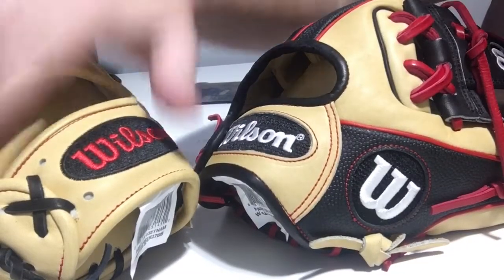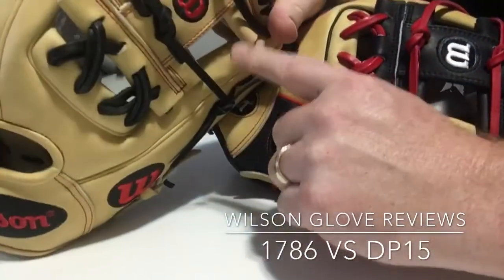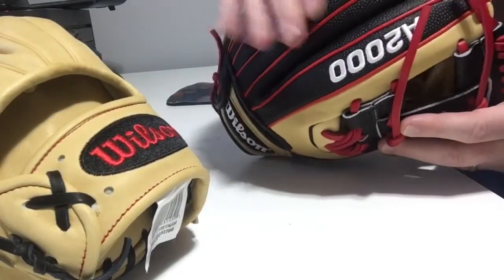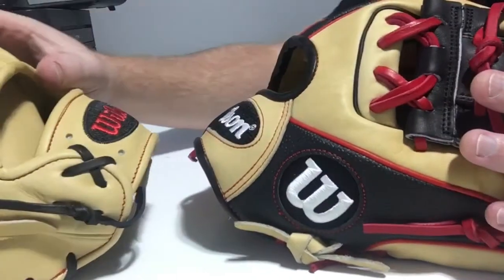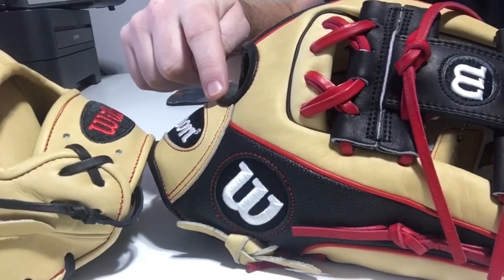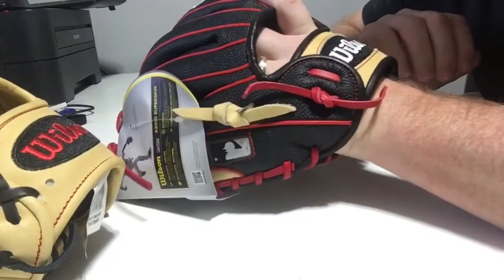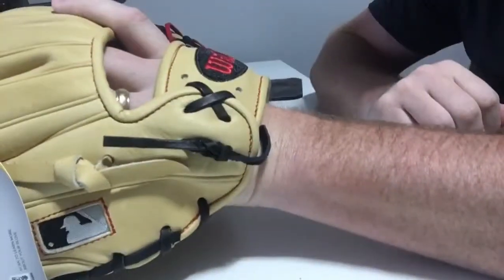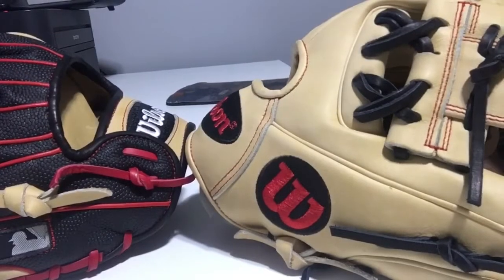1-Minute Glove Review: Wilson 1786 vs Wilson DP15